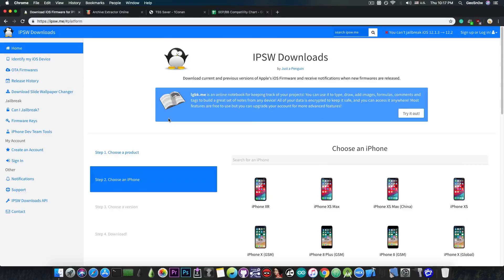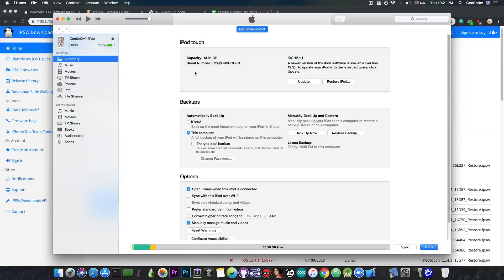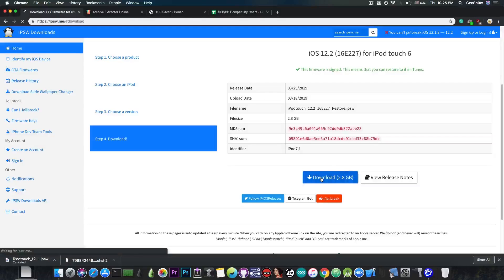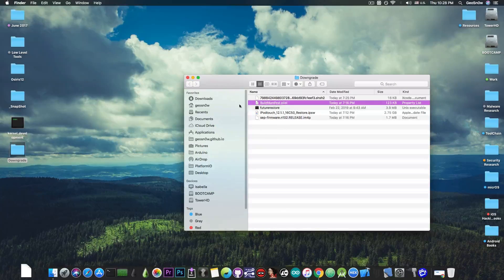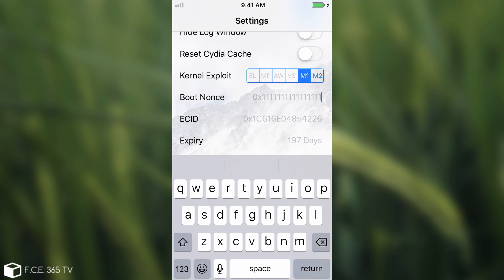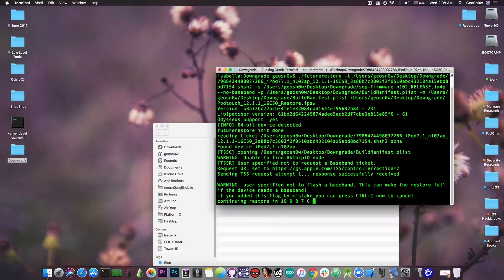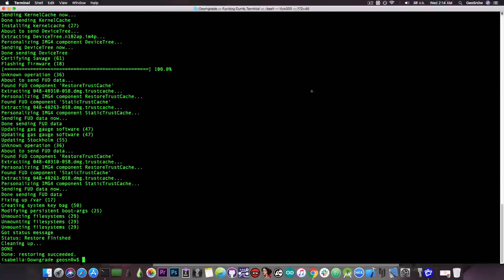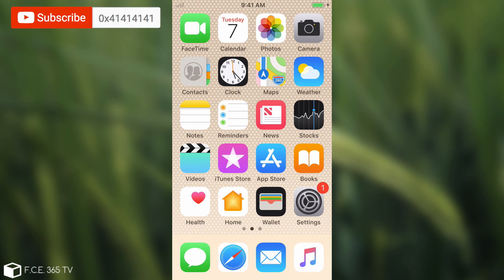How To Downgrade / Upgrade To iOS 12.1.2 / 12.2 Using FutureRestore (SHSH2 Blobs) [Tutorial]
▶ iMyFone Anniversary Celebration! Get free licenses of iPhone cleaner and iPhone data exporter. Also enjoy 8-in-1 software bundle with $69.95.

In today's video, I will show you how to downgrade or upgrade to iOS 12.0 all the way up to iOS 12.1.2 from any jailbroken or exploitable version if you saved the SHSH2 blobs (even if the version is no longer signed by Apple). This is basically an in-depth tutorial on how to use FutureRestore with previously saved SHSH2 blobs and a NonceSetter. Using this tutorial you can restore to an unsigned iOS version as long as you have the saved SHSH2 blob, you are on an exploitable / jailbroken version, and the SEP and Baseband are compatible.

This video contains every single little detail that I thought would be necessary for the success of the downgrade / restore operation, however, this is not a simple task. It involves using a terminal, using various iOS firmware components, setting a nonce generator in the device NVRAM and restoring an iDevice. There are so many things that can go wrong and force you to upgrade to the latest version, so please be careful and do NOT skip through the video. Do not assume you already know a part of the video, you may skip important warnings (of which there are many).

Remember that before doing this procedure you should backup your data. All the data that is not backed up on a computer or in iCloud will be removed and it becomes impossible to recover. Backup your device first. I am not responsible for any damage you do to your device or for any data loss caused by using this method/tutorial. You do this at your own risk.

WARNING: Please do keep in mind that you cannot downgrade from iOS 12.2 or iOS 12.1.4 / 12.1.3 to 12.1.2. You must be on a jailbroken or exploitable version to be able to follow the tutorial.